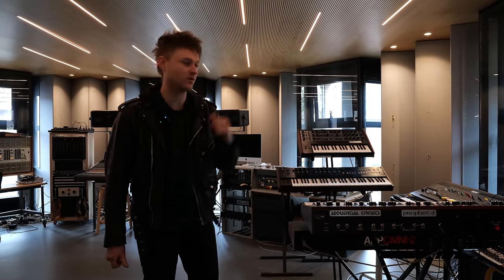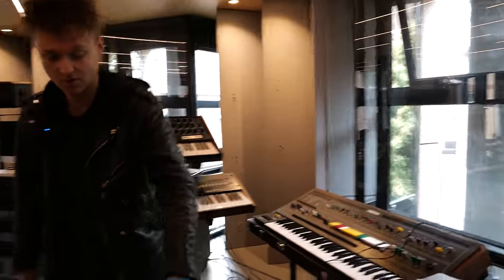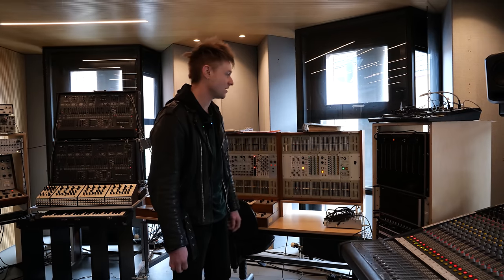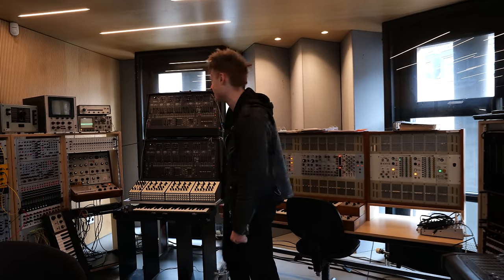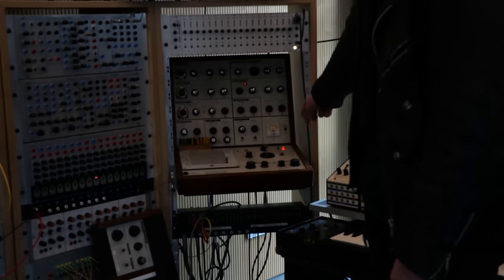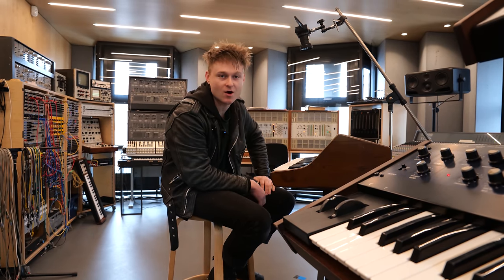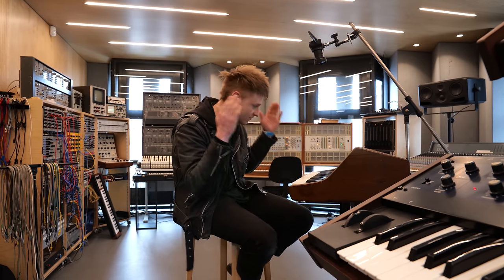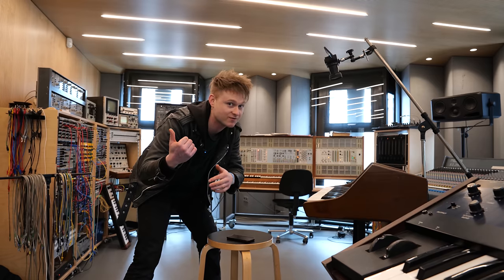One Of The STRANGEST Synth's Of The 1970's - EML SYNKEY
Today we went to Studio 2 At Willem Twee Studio's
It Also keeps the lights on at @THISMUSEUMISNOTOBSOLETE where you can come and play this synth!
THANKUS HUMUNGOUSO to :-
Bob
Simeon Peebler
3D6.Space
Allen Kenneth William Paley
michaelian
Markku Rontu
Jason Kostempski
TheTechromancer
Space Pope
Cameron Luteraan
Ande Spenser
Arnix T-Bone
Aaron Ritter
David  Boudreau
casey
Polykit
Matthew W
Blakwater
David Dolphin
Matt Followell (PDP-7)
Miles Flavel
Systems and Smiles